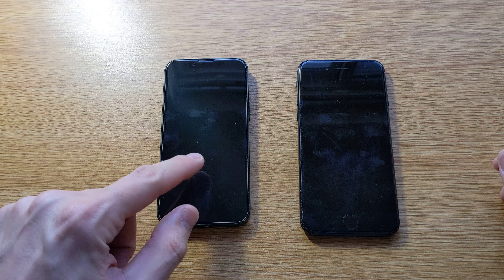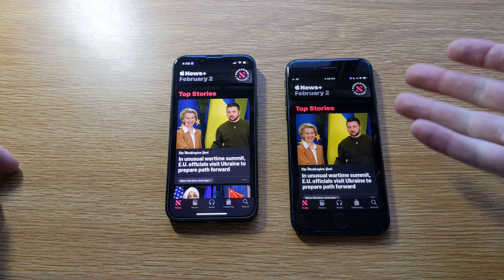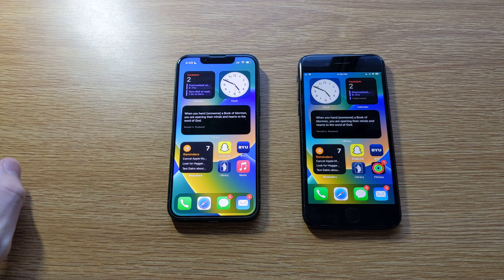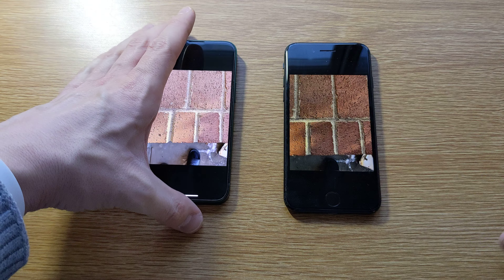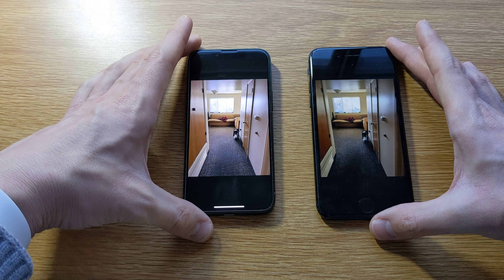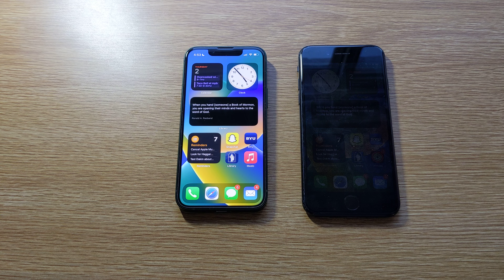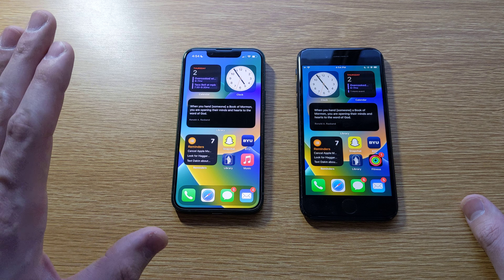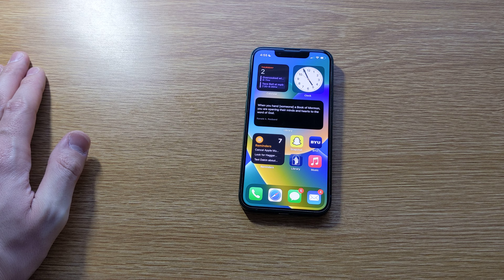iPhone SE (2022) vs iPhone 13 mini - The best "budget" iPhone is NOT even a competition!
The iPhone SE pales in comparison to the iPhone 13 mini in just about every comparative point - so does the iPhone SE justify itself with a lower price and having Touch ID?